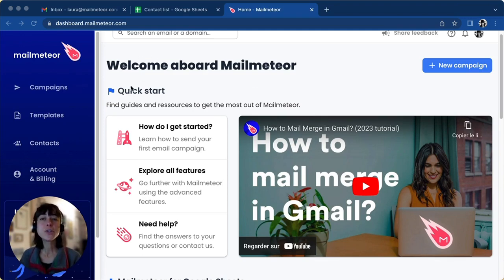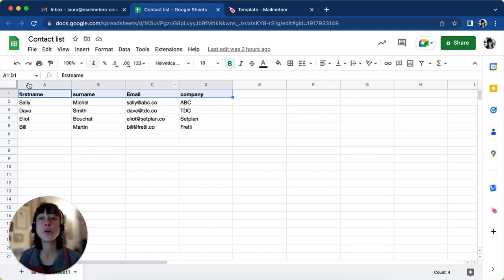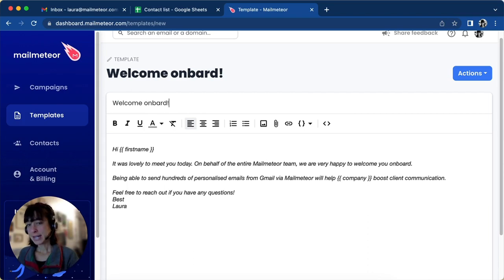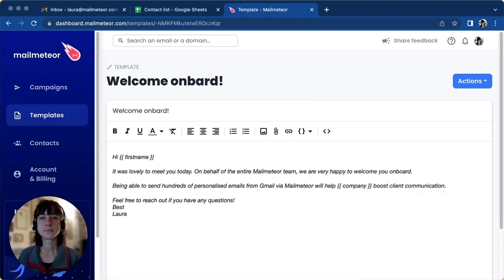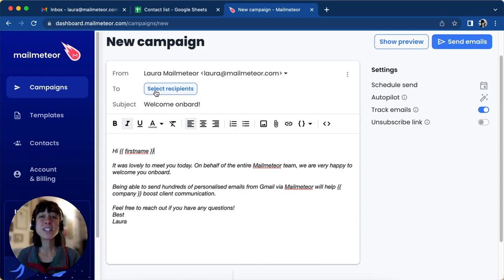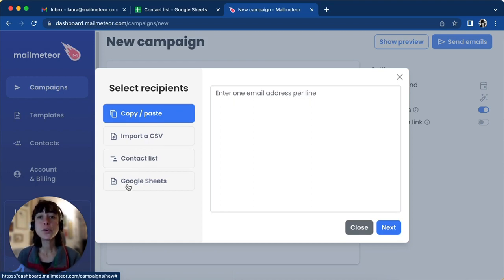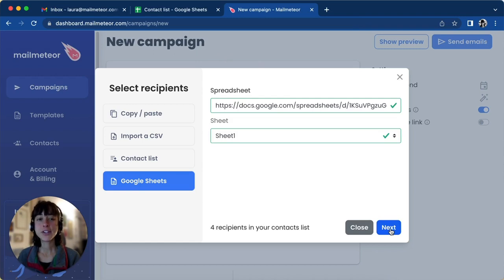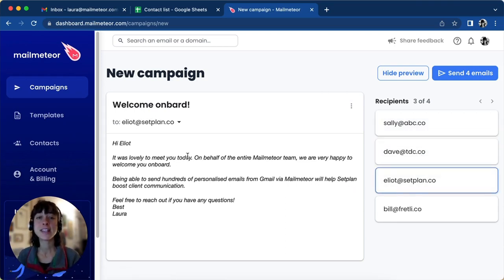How to use email templates in Mailmeteor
In this video, we'll show you how to use email templates in Mailmeteor, the simplest email automation platform. Whether you're a beginner or an experienced user, our email templates are designed to help you create professional-looking emails in just a few clicks.